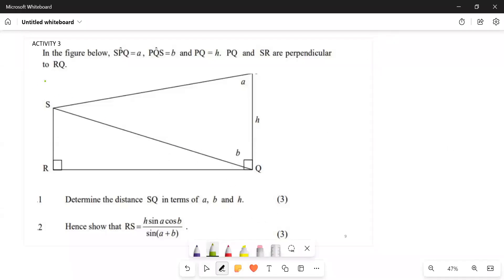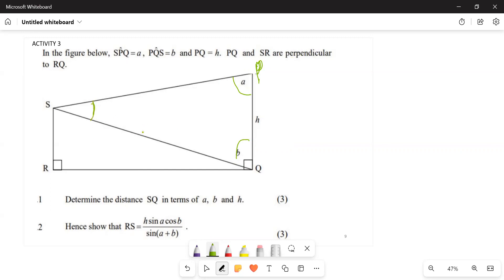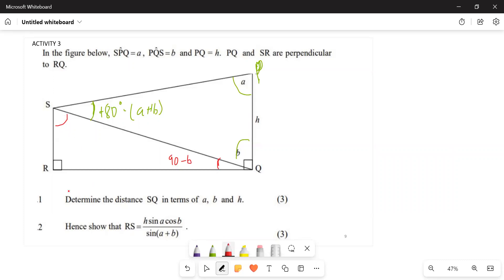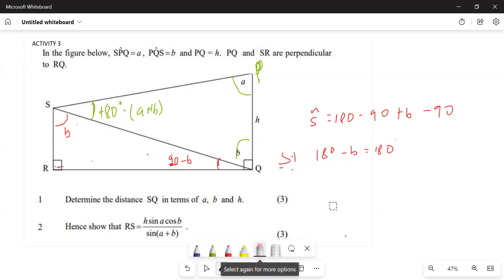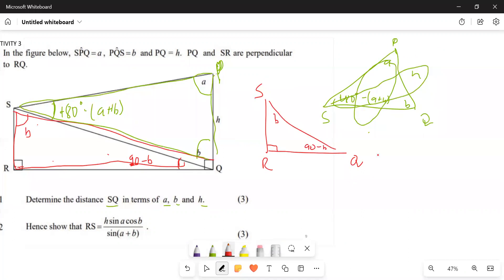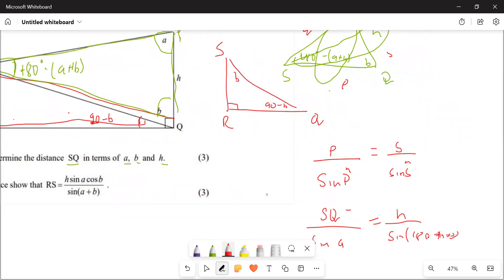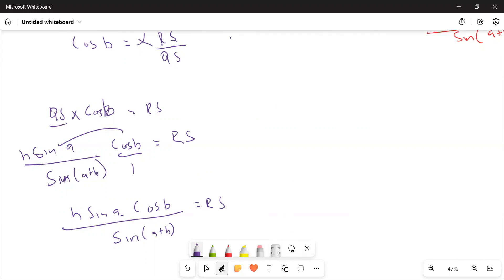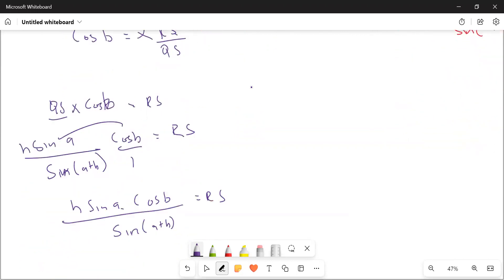2D figure with 2 right-angled triangles & 1 non triangle with variables use sine rule and trig ratio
2D figure with 2 right-angled triangles & 1 non triangle with variables use sine rule and trig ratio. Write angles in terms of given variables and sides in terms of given variables